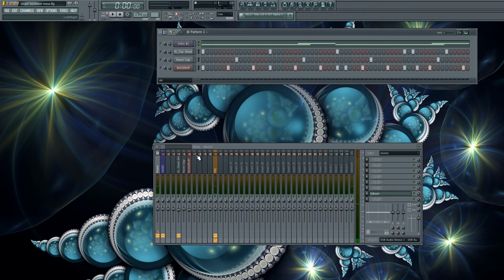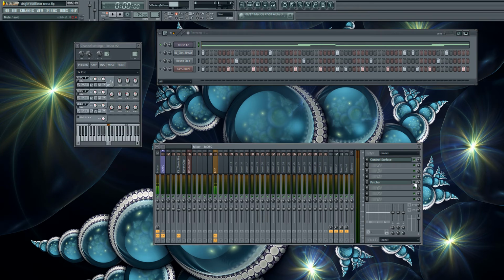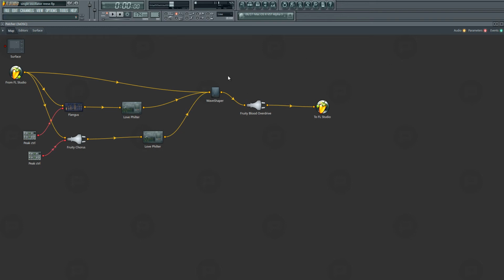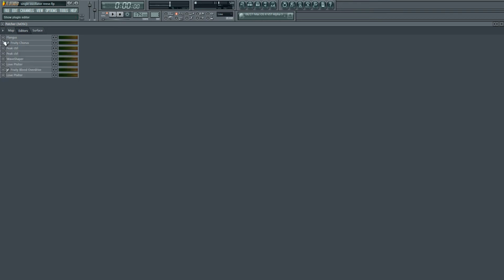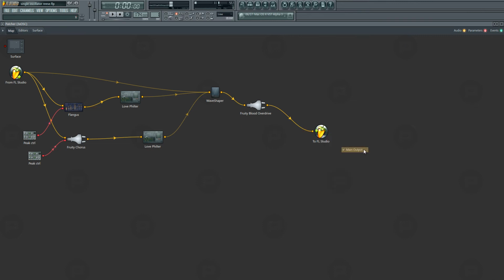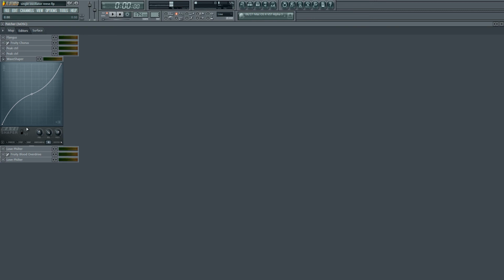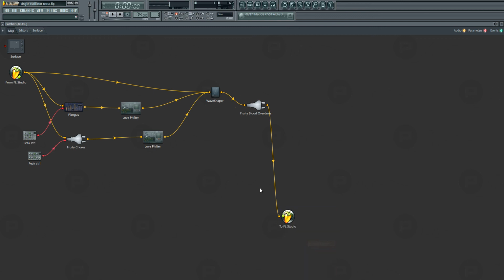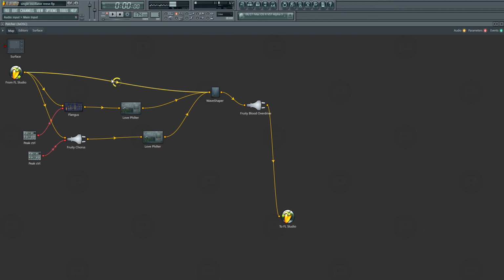Making a Huge Sound with a Single Oscillator -RedRaven Patcher Tutorial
This time I show you what you can do with just a single oscillator and Patcher!  Make a huge synthesizer sound utilizing very few effects.

Like this video and want more like it?  Please donate to my Paypal so I can afford to take time making these for you, any amount helps!